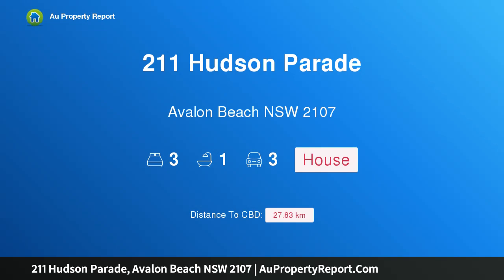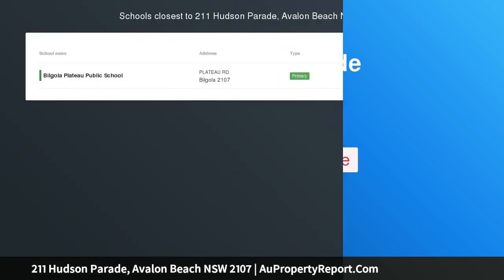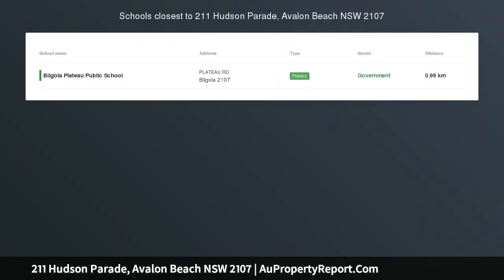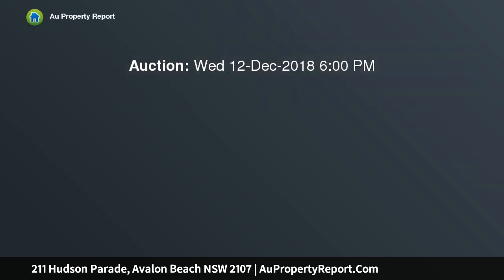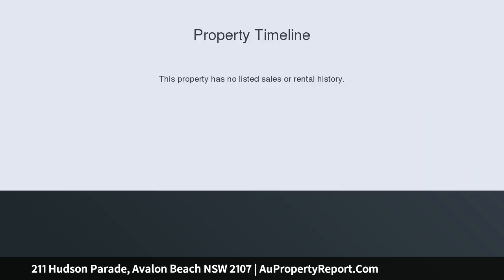211 Hudson Parade, Avalon Beach NSW 2107 | AuPropertyReport.Com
211 Hudson Parade, Avalon Beach NSW 2107
Property Type: house
Bedrooms: 3
Bathrooms: 3
Car Space: 3
Rare single level gem on Taylors Point